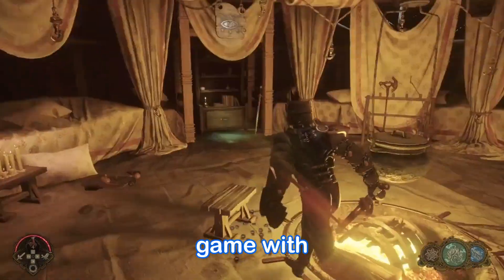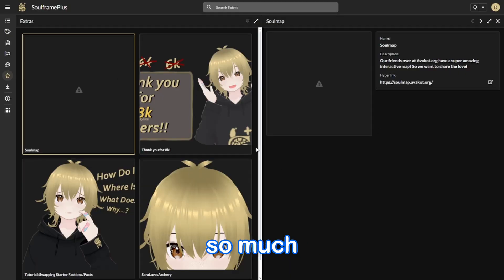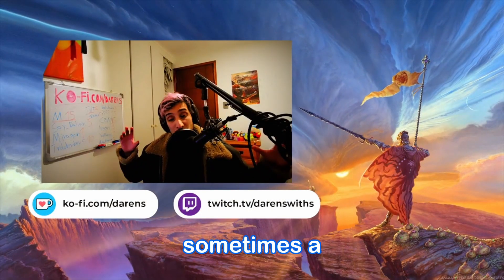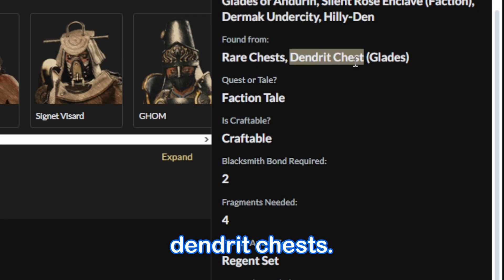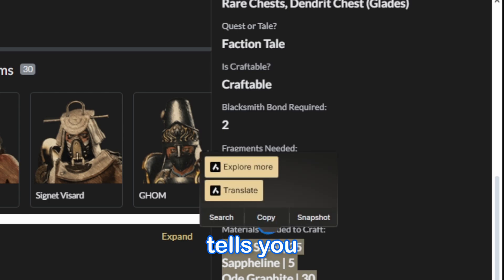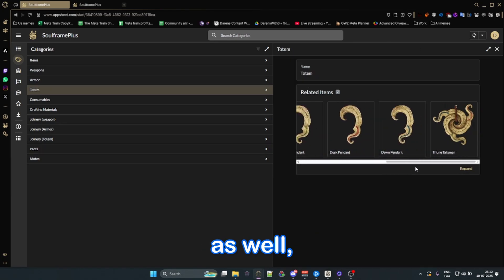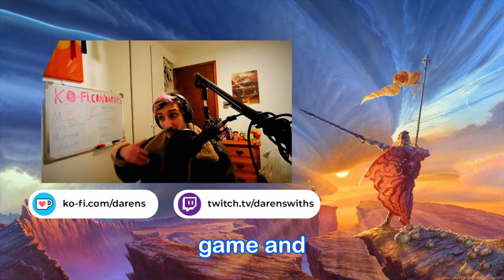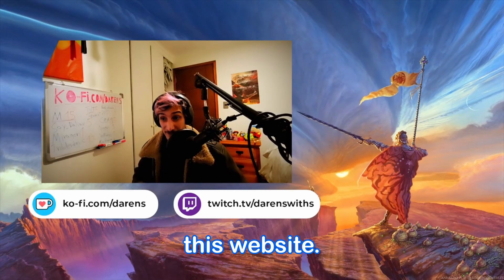Don't play Soulframe without this INSANE tool!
If you want to support me and my music!

00:00 Intro
1:03 How Crafting Works
2:20 How to use the website!